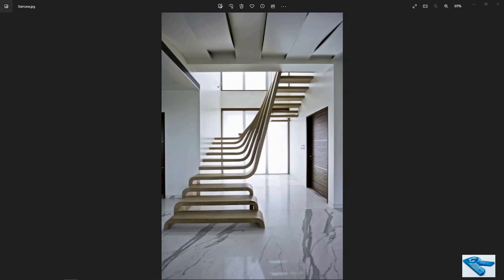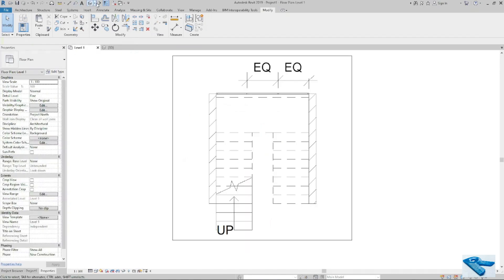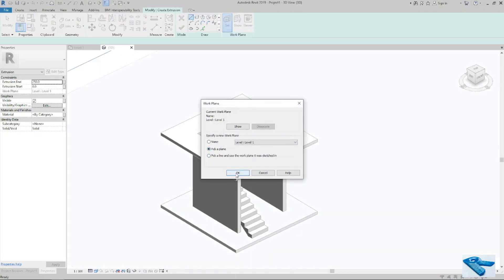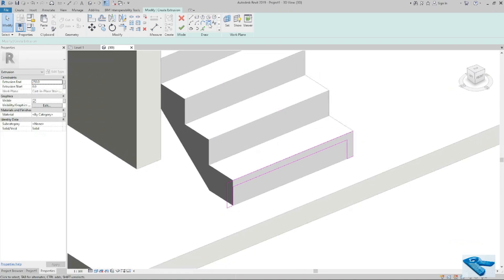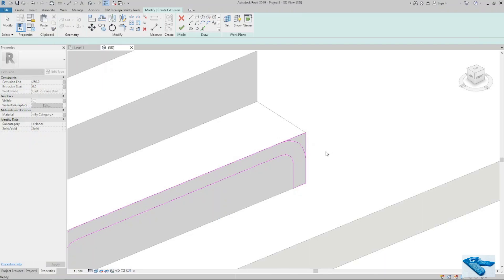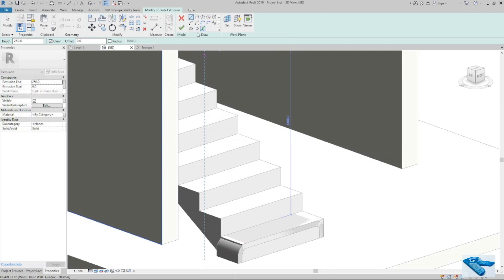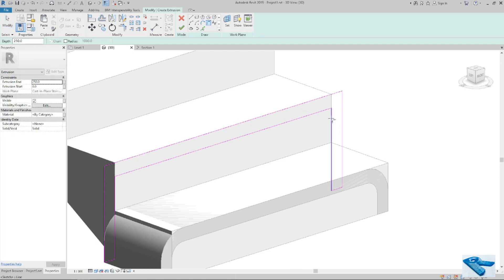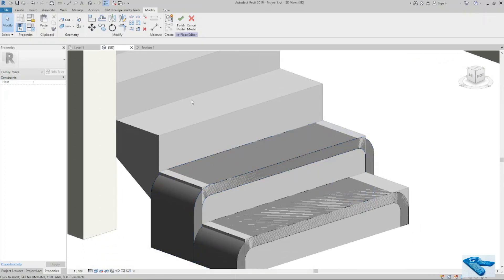Floating Stair Modelling In Revit | Organic Stair | Autodesk Revit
Floating Stair Modelling In Revit | Autodesk Revit

Hello everyone. Here is a tutorial for Floating Stair modeling in Autodesk Revit. You can say it is Organic Stair, Floating stair modeling in Revit, Revit staircase creation, etc.
In this video, I have tried to show you the process of modeling a floating stair in Revit. You can follow this process to prepare your model.
I use this process to prepare my models and always get a perfect output. You can also try this for your purpose.
Please let me know if you have any suggestions, I will try to prepare more videos on that.